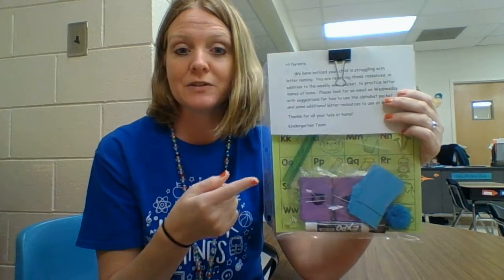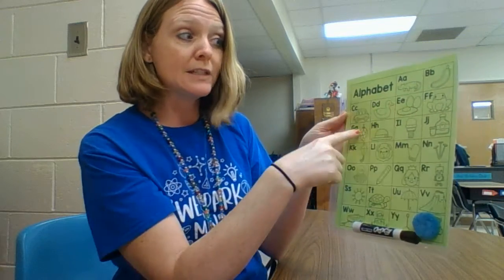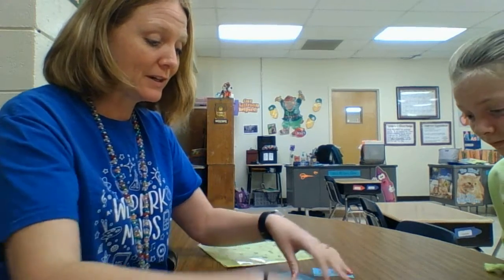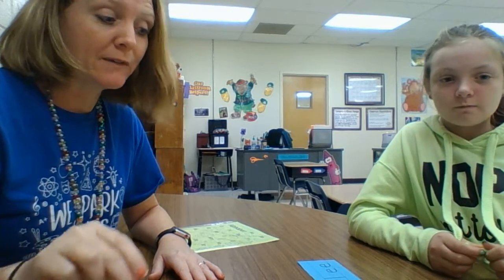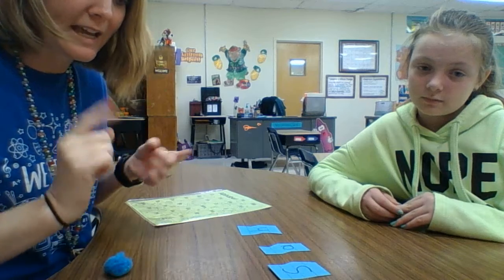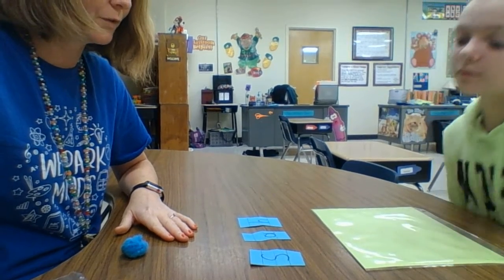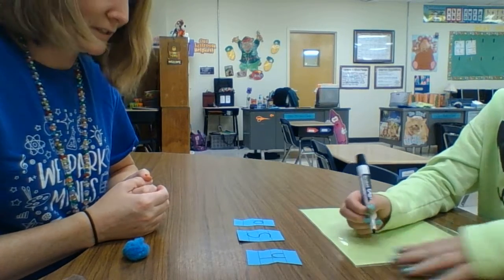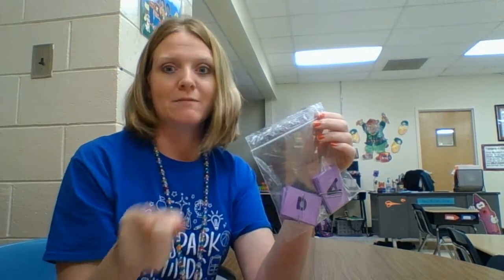Alphabet Packet for Parents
This video is for parents.